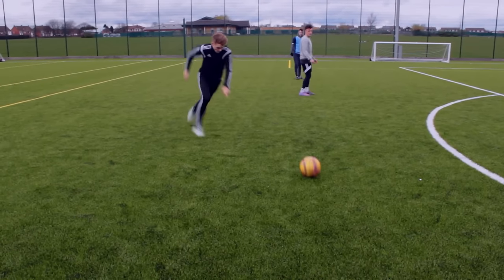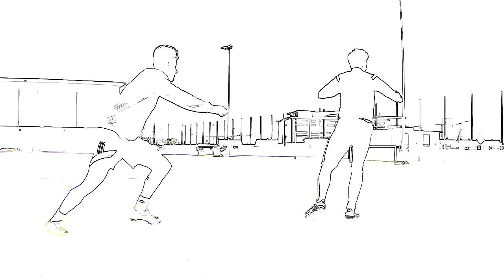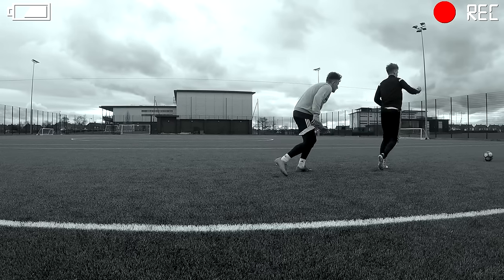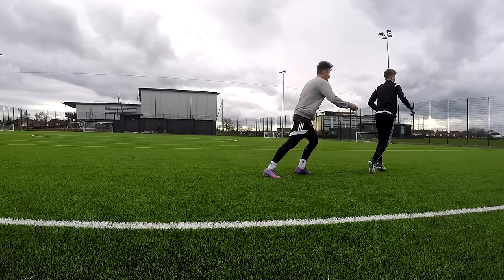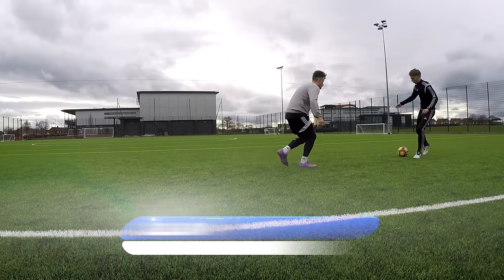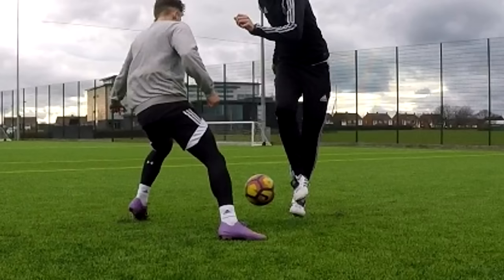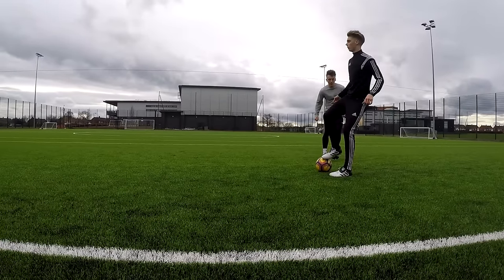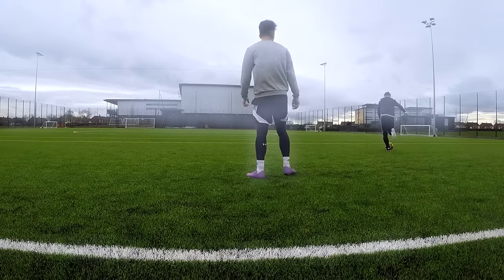5 EASY SKILFUL WAYS TO NUTMEG/PANNA YOUR OPPONENT!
Today I'm going to teach you 5 easy skilful ways to Nutmeg your opponent.